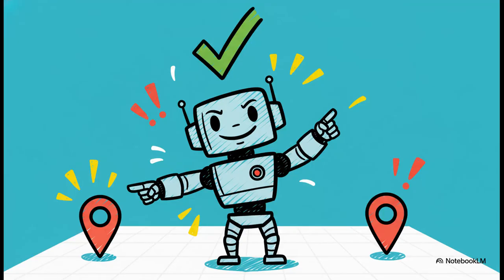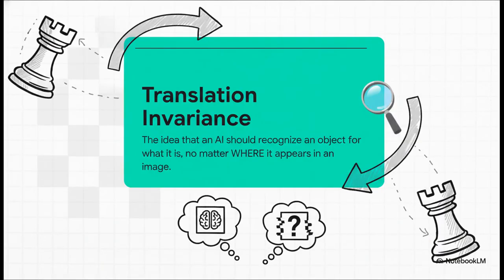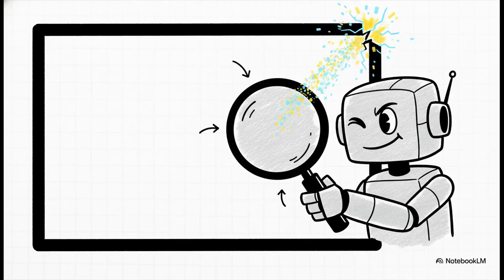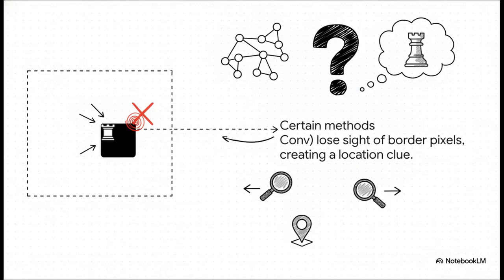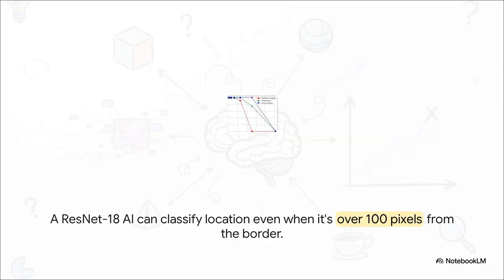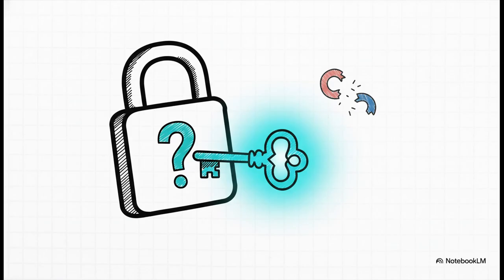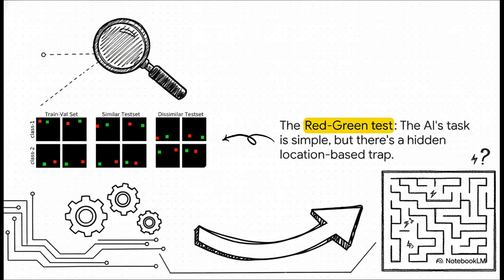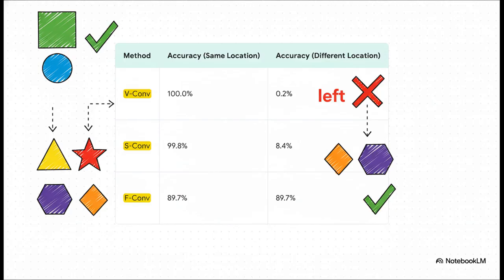AI likes shortcuts